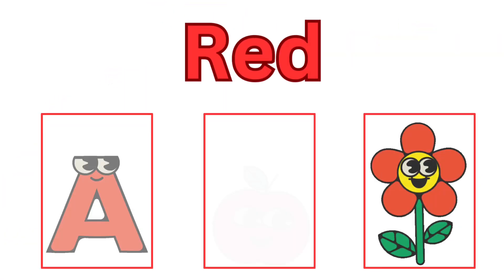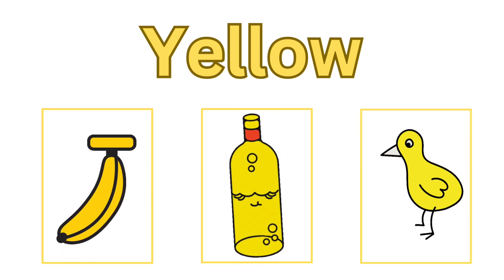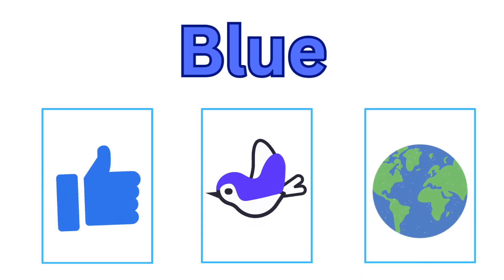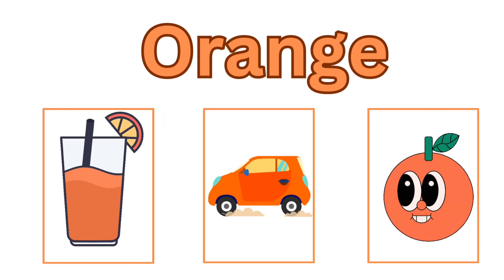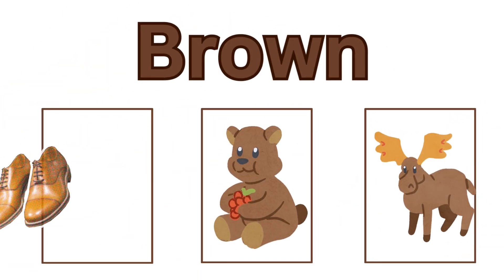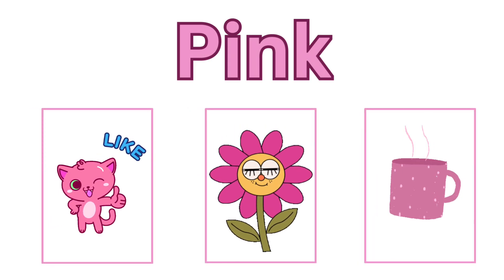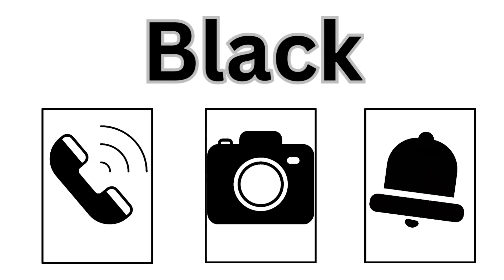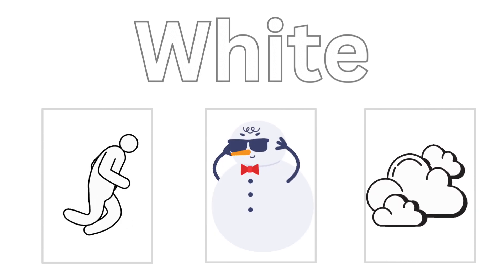"Fun Colourful Song for Kids | Learn Colours with Music and Bright Backgrounds!" 🎨🎶🎵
Welcome to our fun and colorful world! In this exciting video, your little ones will learn all about colors through catchy songs and vibrant, playful visuals. Perfect for toddlers and preschoolers, this video features bright, engaging animations and an easy-to-follow melody that helps children recognize and remember different colors. Sing along, dance, and have fun while discovering the magic of colours! 🎨🎶🎵